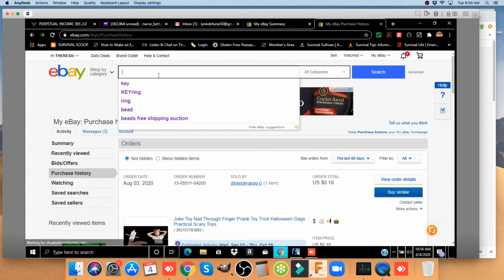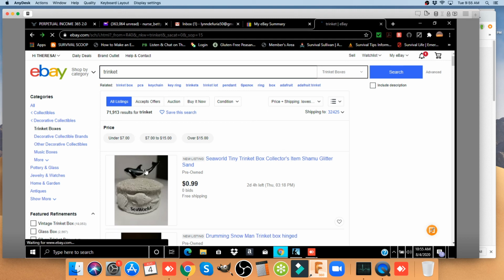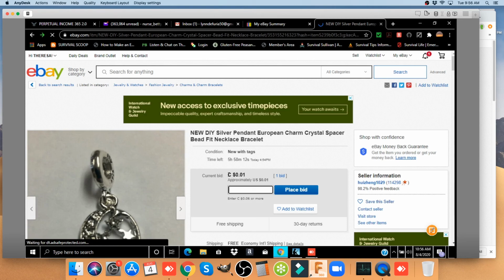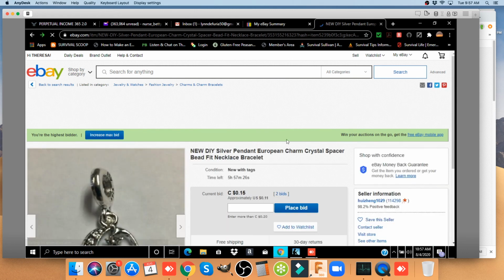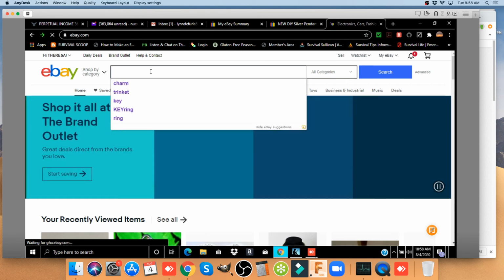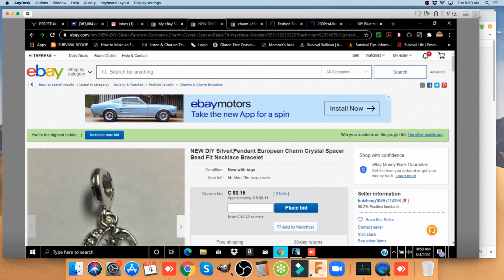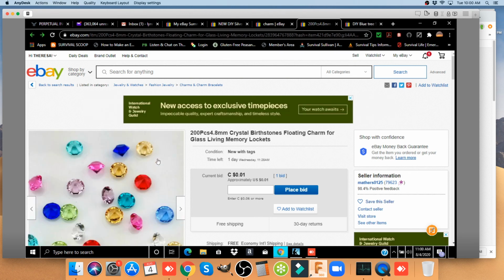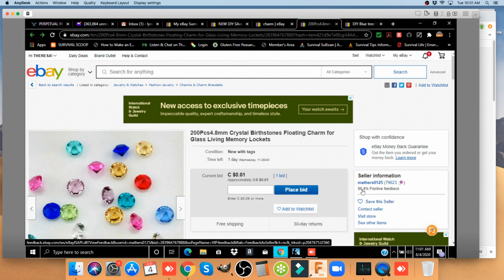Building Your Feedback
Building your eBay feedback is one of the first most important aspects of your business.